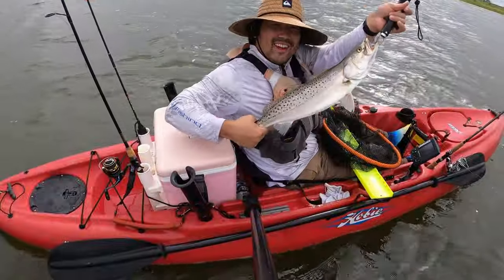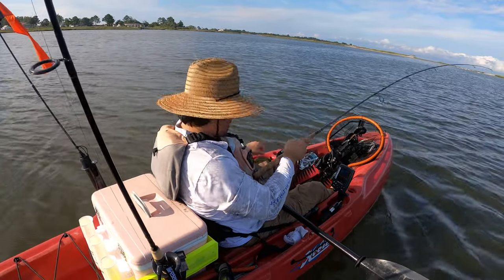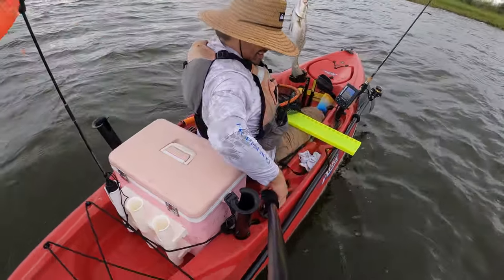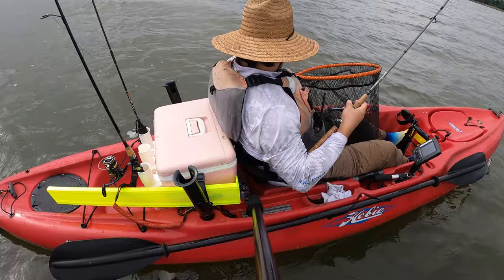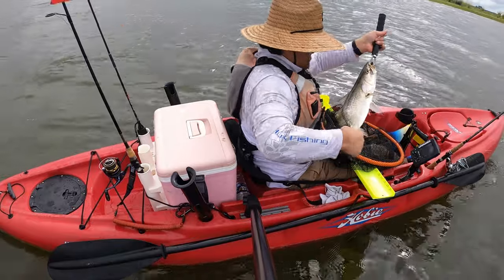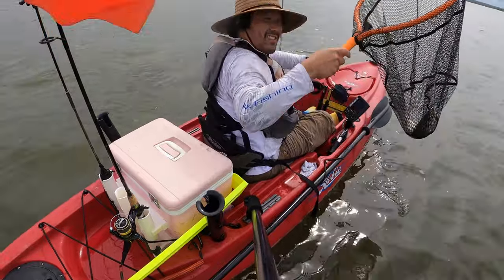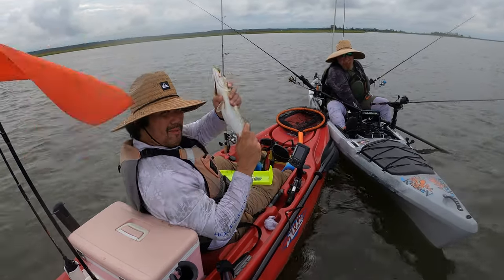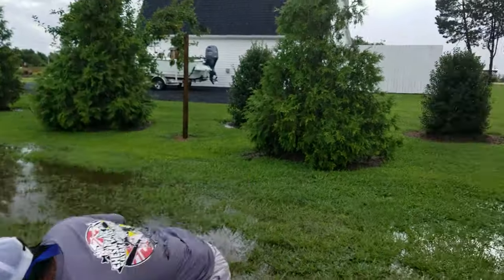Limiting Out on Multiple Species of Fish - Eastern Shore Maryland - speckled trout rockfish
This was my first time fishing the eastern shore of Maryland and it was EPIC! We had our good friend Rudy the Red Beard showing us around and this guy PUT US ON THE FISH! We all limited out on Specked Seatrout and Rudy limited on rockfish.